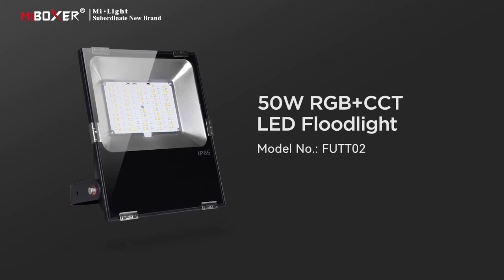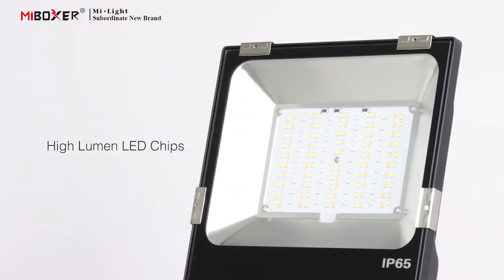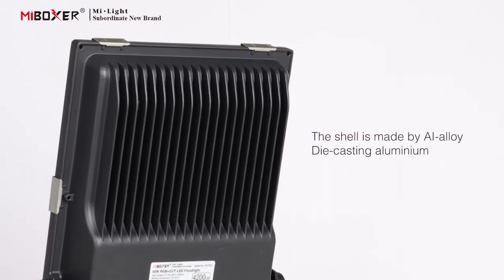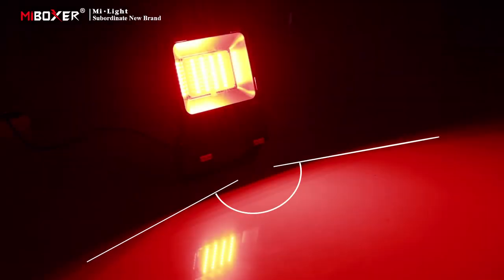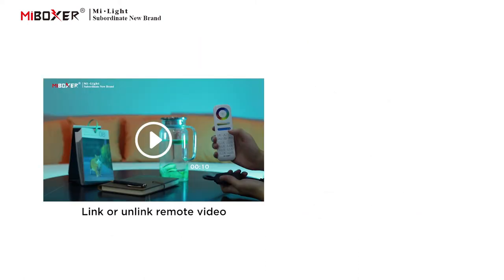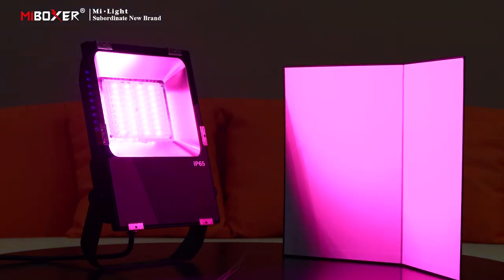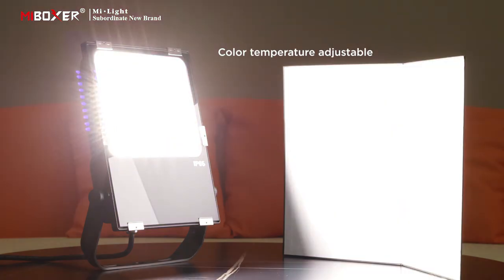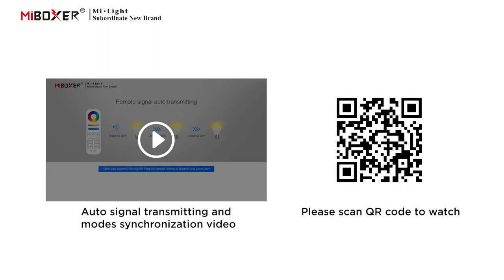FUTT02 50W RGB+CCT LED Floodlight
IP65 Waterproof
Professional waterproof technology;
High performance waterproof